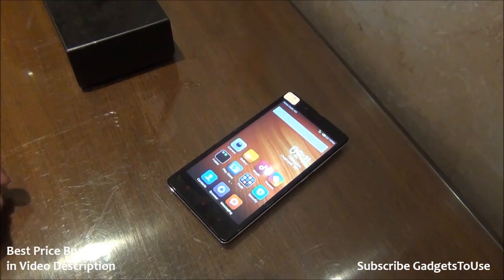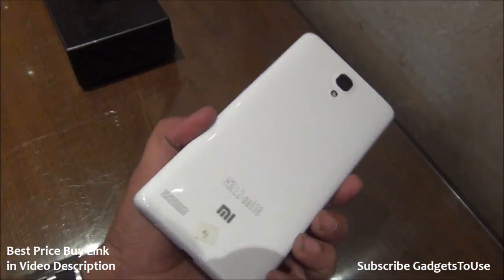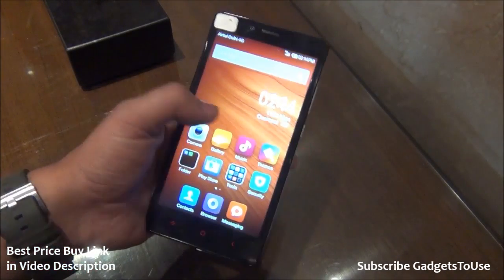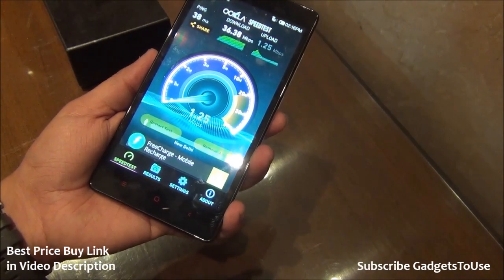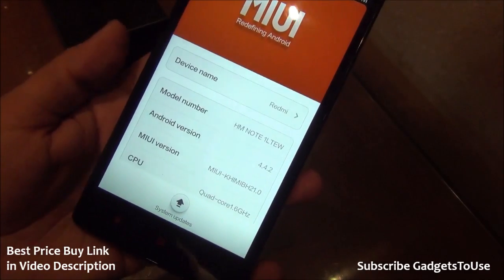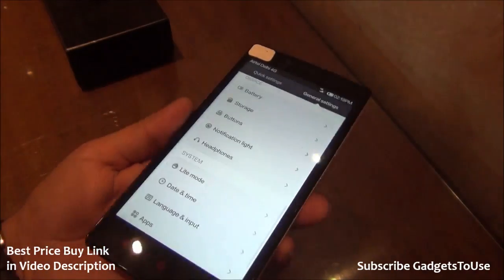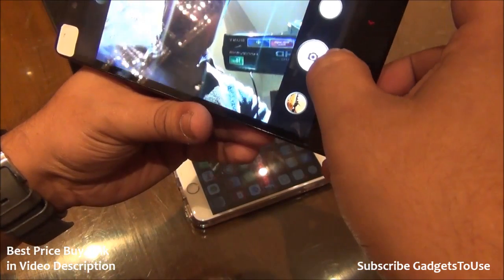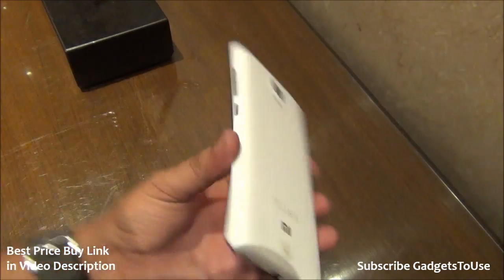Xiaomi Redmi Note Review, Price and Comparison with Redmi Note 4G